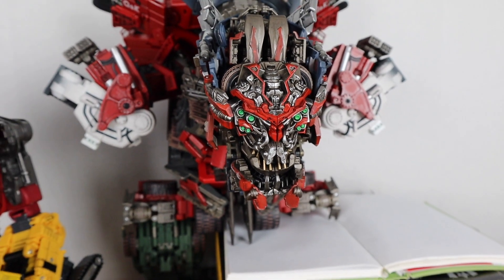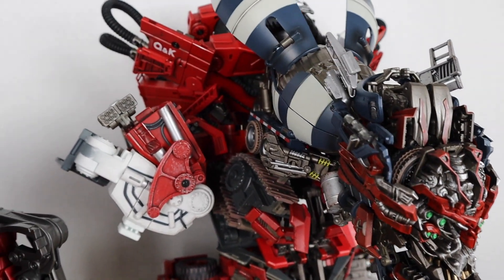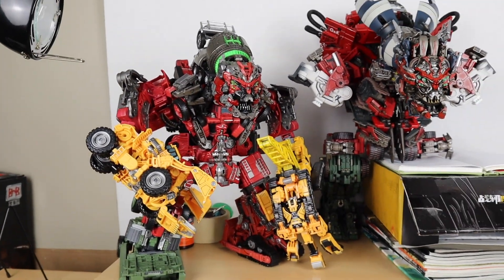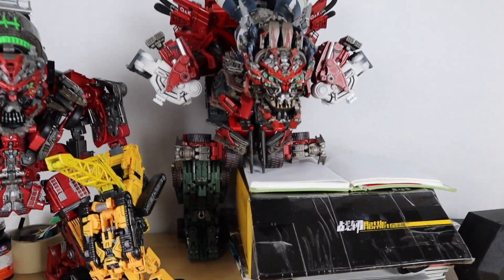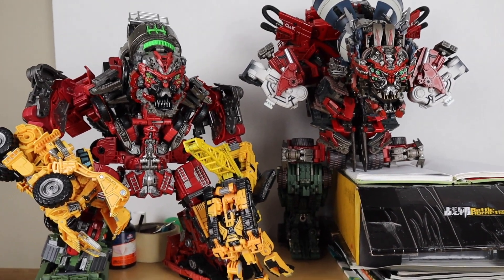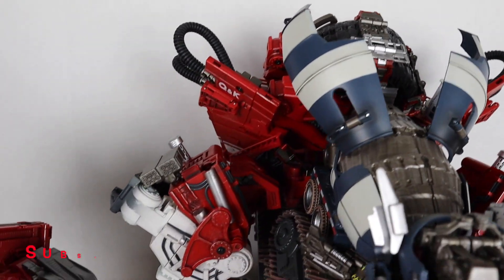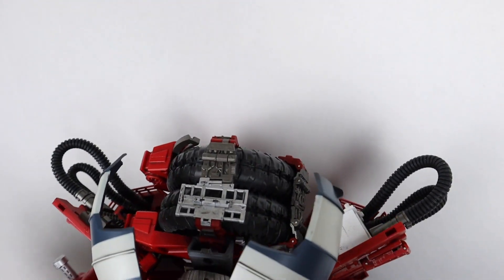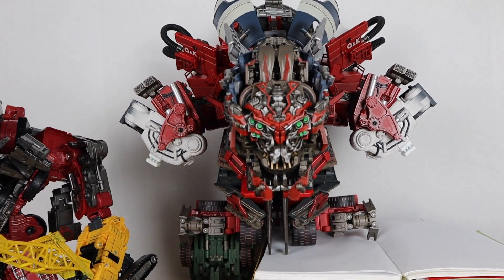Devil Saviour Troublemaker (Not ROTF Devastator) Update Video!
We are halfway there!